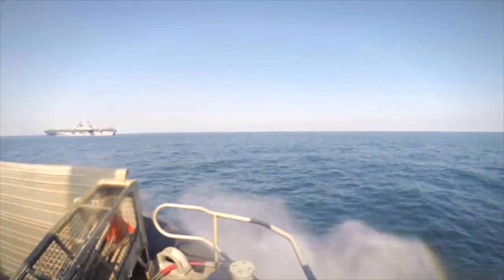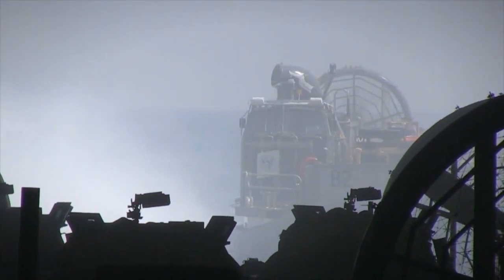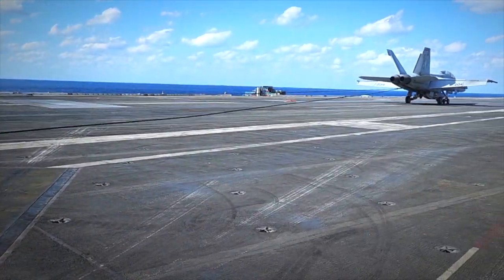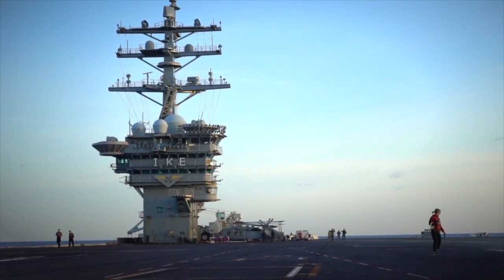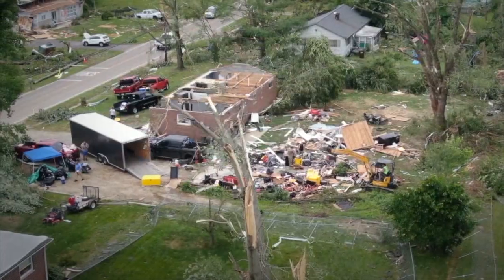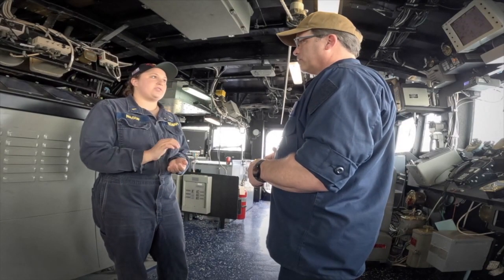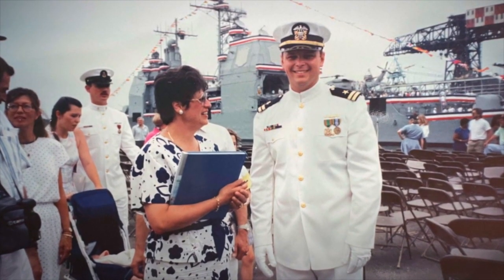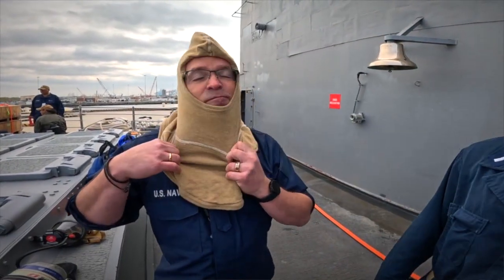ALL STORIES IN ONE